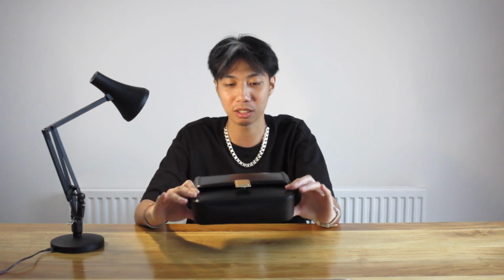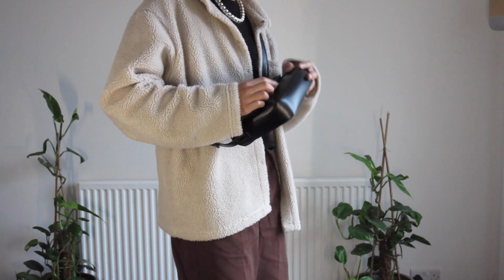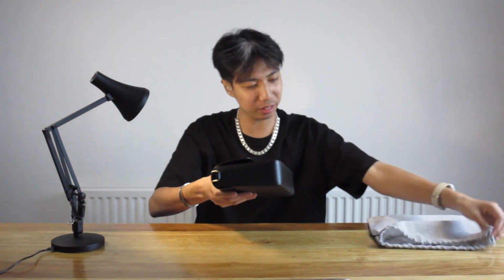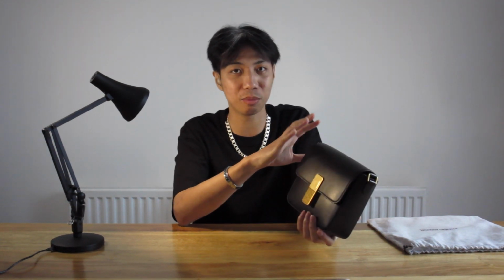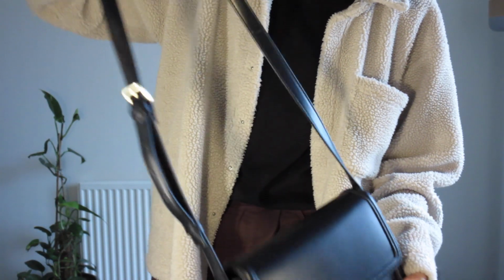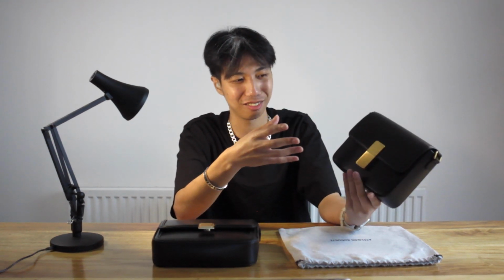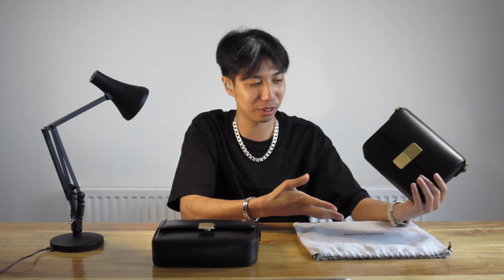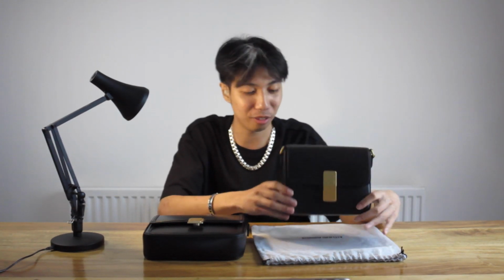Handbag Comparison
Hi all again, it’s been a while, I know, however just to keep you summarized, the bags used in this video are:

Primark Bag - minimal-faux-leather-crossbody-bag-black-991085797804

Ateliers Auguste Mini Monceau - sac-porte-croise-mini-monceau-gold-edition-cuir-box-noir

Other handbags I’ve mentioned;

YSL Solferino Small Satchel Bag - solferino-small-satchel-in-box-saint-laurent-6343060SX0W1112.html

APC Grace Small Bag - grace-small-bag-lzz-pxbmw-f61413.html

Celine Teen Triomphe Bag - teen-triomphe-bag-in-shiny-calfskin-188423BF4.38NO.html

Also, here’s Alice’s video that I mentioned;

Thank you for your time, hope you enjoyed the video !!